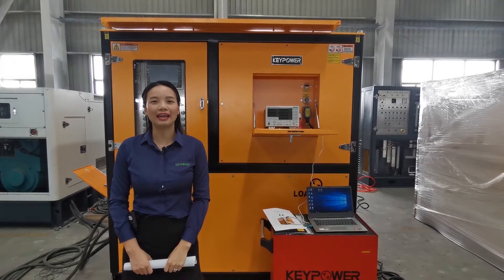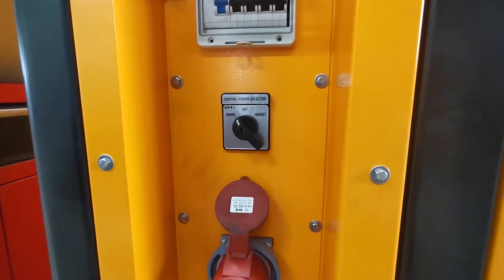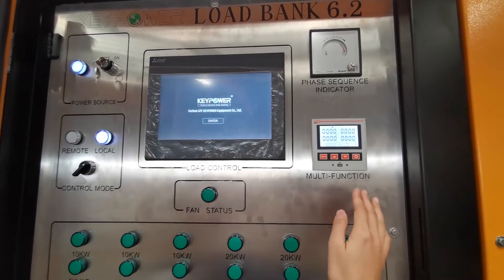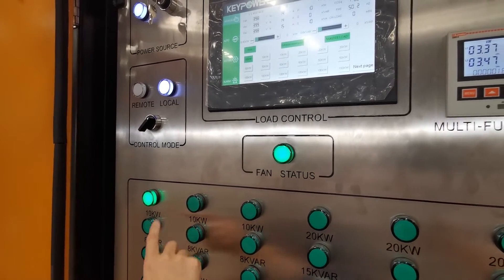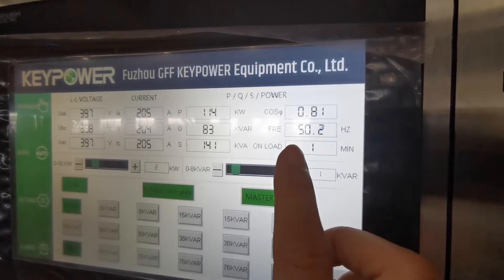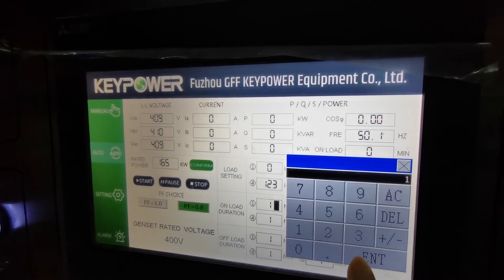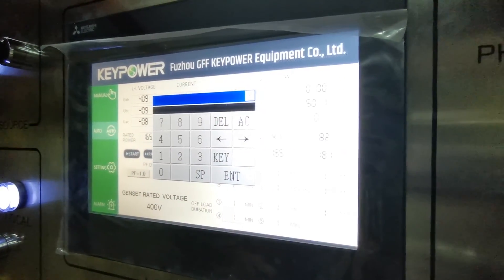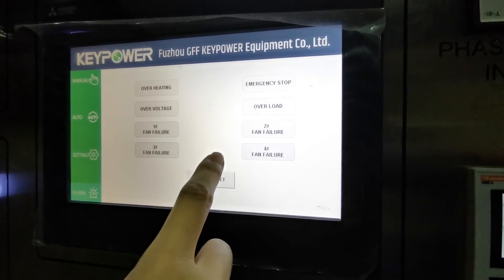Operation for 1250KVA resistive and inductive load bank with intelligent/remote control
KEYPOWER sales manager Sophie walks you through the advanced control system and operation of our 1000kW resistive/inductive load bank.
KEYPOWER Load Bank is the ideal solution for testing and maintaining power system equipment. The control system allows for precision adjustments and monitoring of load levels, ensuring optimal performance and reliability.